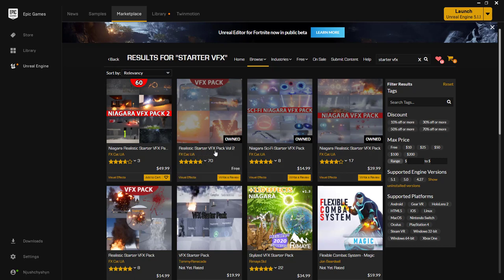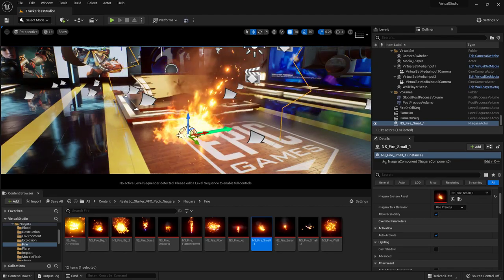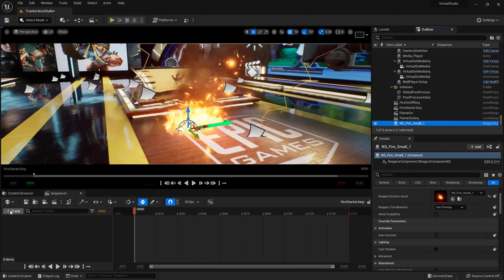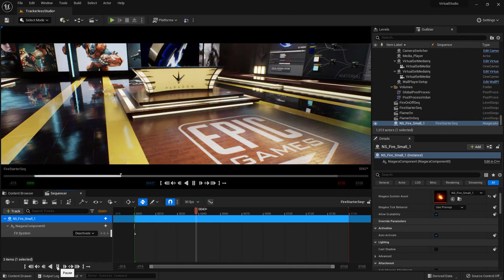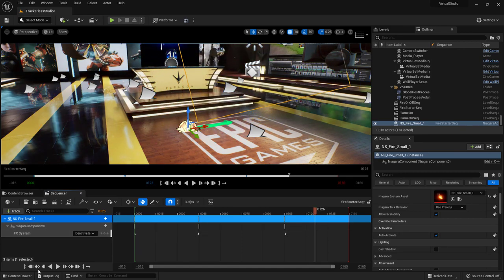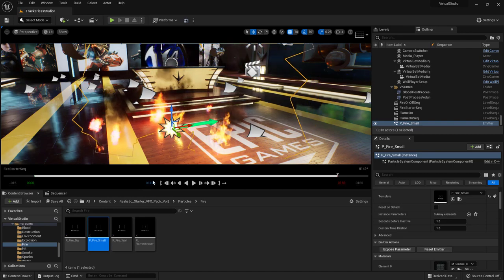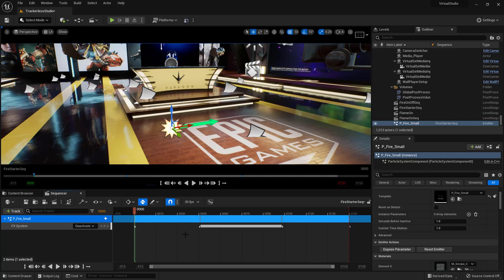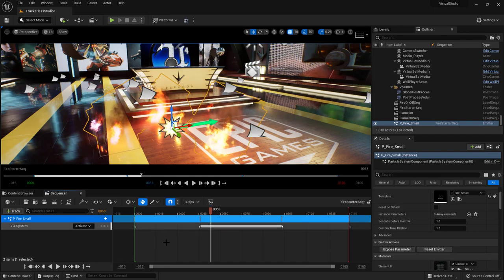Switching Particle Systems On/Off with Sequencer in UE5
This quick video shows how to use Sequencer to switch particle systems (both Niagara ad Cascade) on and off on cue.